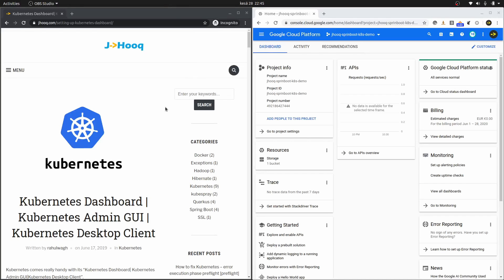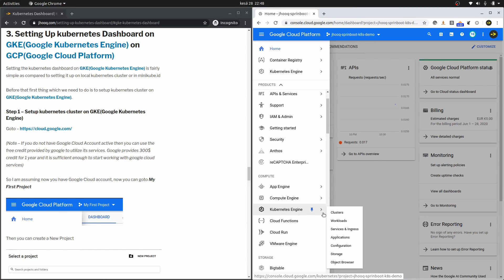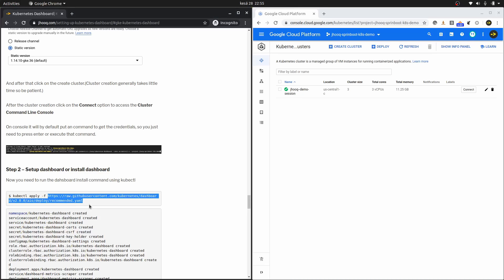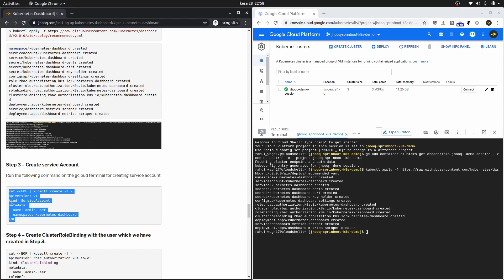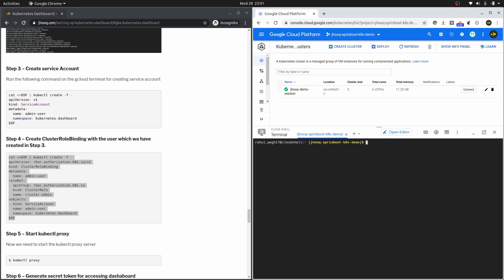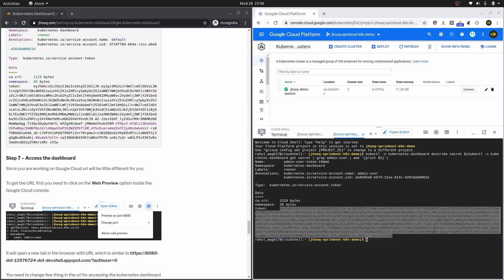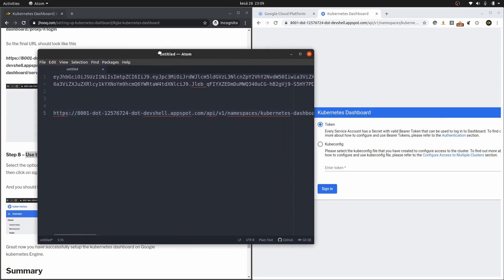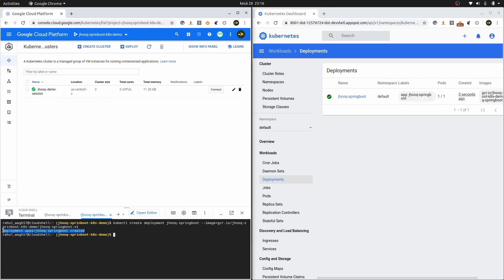Kubernetes Dashboard set up using Google Kubernetes Engine | Google Cloud Platform - Part 7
This is a step by step tutorial for setting up kubernetes dashboard using Google Kubernetes Engine on Google Cloud platform

### Prerequisites
1. You should have Google Account
2. Sign up of Google Cloud Platform (It's free of 1 year with $300 credit)

Primarily we are going to perform following steps

1. Create a project on google cloud platform
2. Create Kuberentes cluster inside the Project
3. Connect to Google cloud console
4. Install the kubernetes dashboard
5. Setup service account and cluster role binding
6. Start kubernetess API server using kubectl proxy
7. Generate kubernetes token
8. Provide token to Kubernetes dashboard authentication page